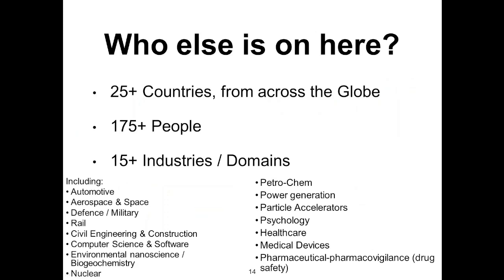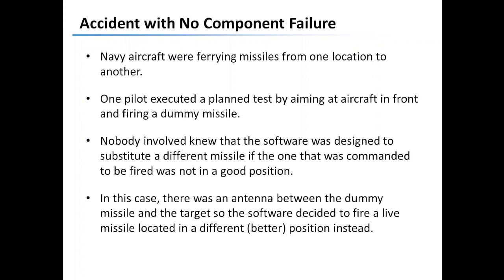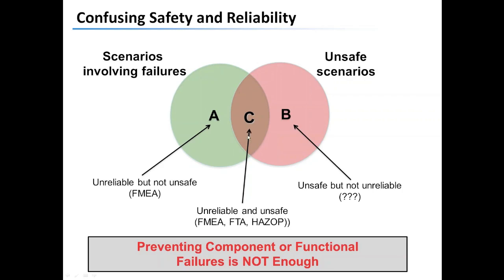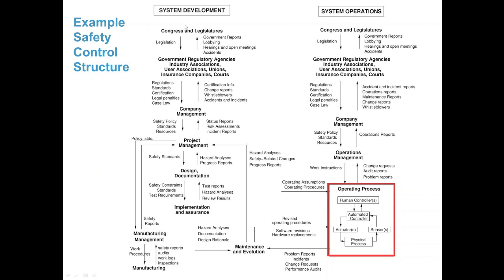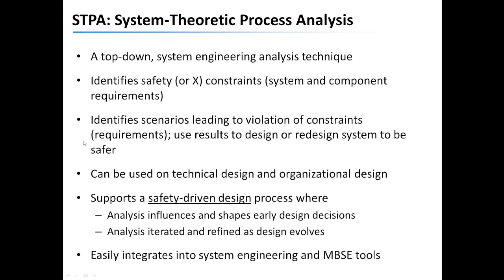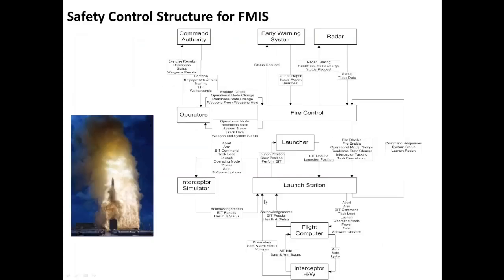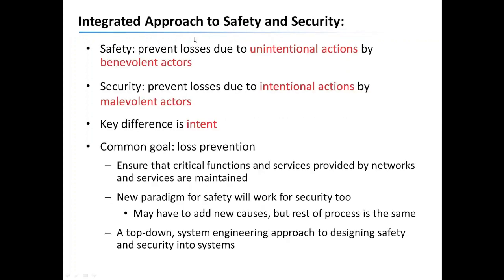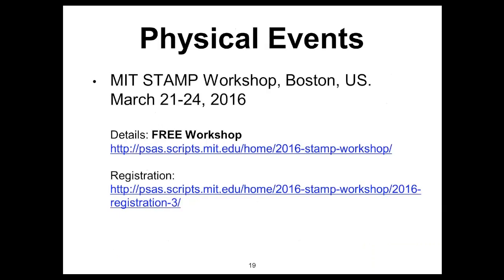Introduction to: Systems Theoretic Accident Model & Processes (STAMP) WEBINAR REPLAY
Hello and welcome YouTube viewers!

This is the FULL video replay of the Thursday 25th February 2016 STAMP Webinar, hosted by me and my special guest Professor Nancy Leveson.

It is an Introduction to Systems Theoretic Accident Model & Processes (STAMP) with extensive Comments, Questions & Answers (01:30:33).

The Timings (HH:MM:SS) and Slide numbers are listed below so its easy to follow and jump to the parts of most interest to you.

All the best, Simon ;-)
COPY OF THE SLIDES:
HH:MM:SS [Slide No.] Slide Topic
00:00:00 [1] Start
00:00:20 [3] Agenda
00:01:05 [5] Introduction: Host: Simon Whiteley
00:01:55 [5] Introduction: Special Guest: Professor Nancy Leveson
00:03:58 [14] Who else is on here?
00:04:37 [17] STAMP: Introduction: Professor Nancy Leveson
00:05:00 [17] Talk about a new approach to Safety and Cybersecurity
00:05:07 [17] Worked examples: don’t have time to do any today, but there are lots of available. Refer to links at the end of the presentation.
00:05:25 [17] If there is enough interest we will do future webinars / Training on how to use STAMP-based Analysis Tools.
00:05:36 [18] Goal: Answer the Following Questions:
00:06:20 [19] Why do we need something new?
00:06:24 [20] Nancy's Background
00:07:53 [21] What is the Problem? Our current tools are all 40‐65 years old but our technology is very different today.
00:09:45 [22] Software has Revolutionized Engineering (1): 1. Software does not “fail”
00:11:02 [24] Software has Revolutionized Engineering (2): 2. The role of software in accidents almost always involves flawed requirements
00:12:31 [27] Software has Revolutionized Engineering (3): 3. Software allows almost unlimited system complexity
00:15:12 [28] Accident with No Component Failure
00:16:49 [29] Accident with No Component Failure
00:19:20 [30] Types of Accidents
00:20:09 [31] Software has Revolutionized Engineering (4): 4. Software changes the role of humans in systems
00:21:00 [32] A Systems View of Operator Error
00:22:16 [33] What is STAMP and how does it differ from What people do now?
00:22:26 [34] The Problem is Complexity
00:22:56 [35] Analytic Reduction
00:24:35 [36] Traditional Approach to Safety
00:26:07 [37] Accidents as Chains of Failure Events
00:26:51 [38] Confusing Safety and Reliability
00:28:48 [39] We Need Something New
00:29:26 [40] Systems Theory
00:31:48 [41] Systems Theory (2)
00:32:55 [42] Emergent Properties & Complex Interactions
00:33:50 [43] Control Emergent Properties
00:34:38 [44] Controls/Controllers Enforce Safety Constraints
00:35:25 [45] Example Safety Control Structure
00:37:27 [46] Example Safety Control Structure
00:40:01 [47] Role of Process Models in Control
00:44:09 [48] STAMP (System‐Theoretic Accident Model and Processes)
00:46:05 [49] Safety as a Dynamic Control Problem (STAMP)
00:47:08 [50] What kinds of tools are available?
00:47:14 [51] Accident Causality Model + Tools
00:49:24 [52] STPA: System‐Theoretic Process Analysis
00:51:15 [53] Example: Chemical Reaction System
00:53:52 [54] High‐Level Functional Control Structure
00:54:55 [55] Hazard: Catalyst in reactor without reflux condenser operating (water flowing through it)
00:56:14 [56] "STPA generates the following high-level requirements on the batch reactor"
00:57:00 [57] Generating Causal Scenarios
00:57:35 [58] Some Reasons for Incorrect Process Model
00:58:50 [59] Generates Potential New Requirements
00:59:34 [60] Example: Missile Defence System
01:01:57 [61] Safety Control Structure for FMIS
01:04:07 [62] Example Hazard Scenarios Found
01:06:35 [63] Automating STPA (John Thomas)
01:08:18 [64] System Theoretic Early Concept Analysis (STECA) (Dr. Cody Fleming)
01:09:10 [65] System Development Lifecycle & Costs
01:10:16 [66] STECA + STPA
01:10:44 [67] CAST: Accident Analysis Technique
01:12:17 [68] Example: Aerospace
01:12:31 [71] STPA-Sec: Applies to Security Too (AF Col. Bill Young)
01:13:16 [72] Integrated Approach to Safety and Security:
01:14:47 [73] Build safety and security into system from beginning
01:15:19 [74] How is it being used?
01:15:21 [75] Is it Practical?
01:15:57 [76] Uses Beyond Traditional System Safety
01:16:53 [77] Does it work?
01:16:57 [78] Is it Effective?
01:22:02 [79] Summary
01:22:30 [80] Nancy Leveson, Engineering a Safer World
01:22:39 [81] MIT STAMP Workshop 2016
01:24:28 [82] Other Resources
01:24:30 [83] Books & Websites
01:25:28 [84] Physical Events
01:30:07 [89] Other Webinars
01:30:33  Comments, Questions & Answers
02:28:55  BONUS SLIDES
02:30:00  Paradigm Change

Links:
Nancy Leveson Engineering a Safer World Book: